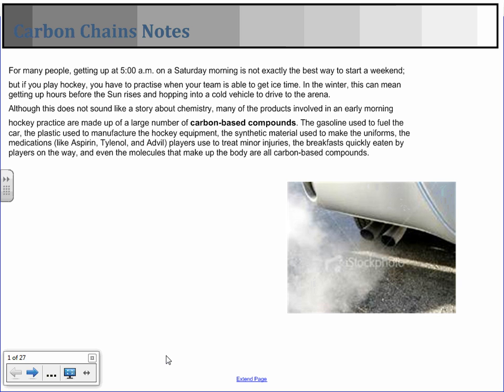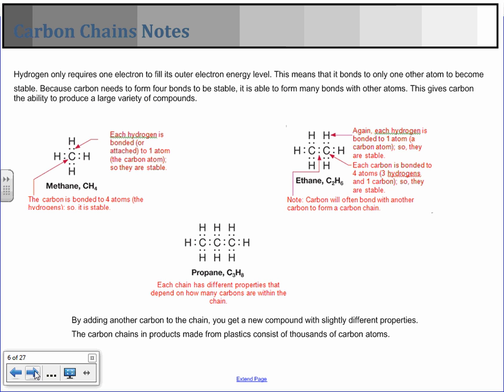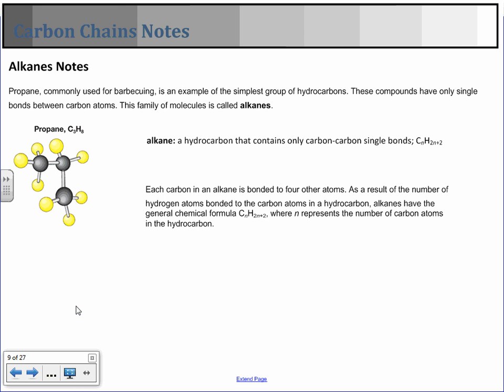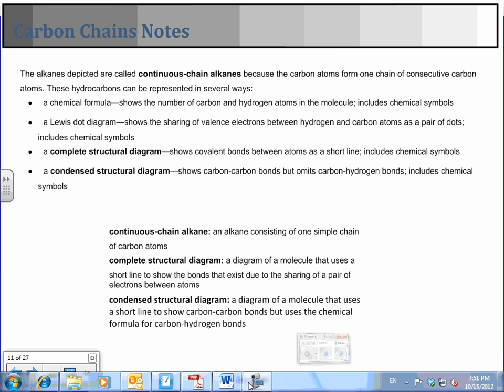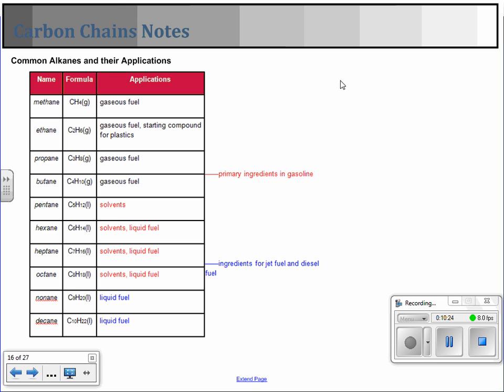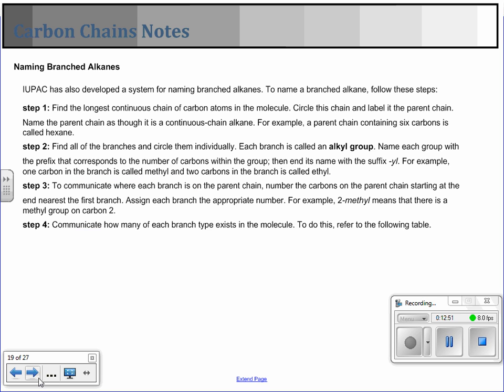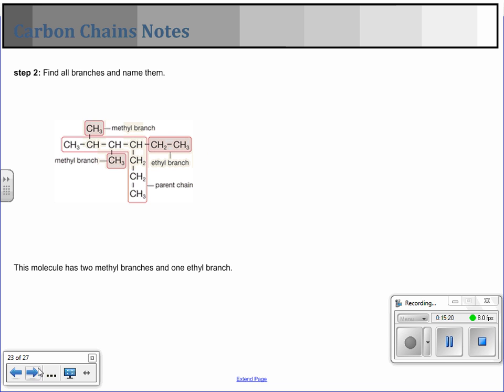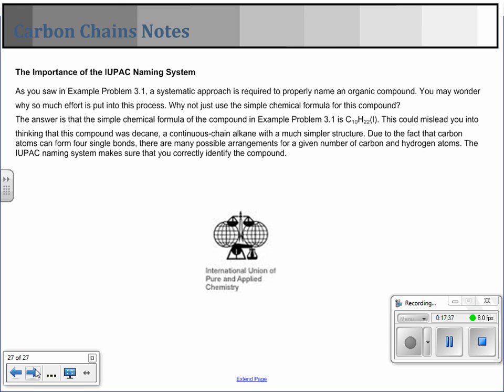Science 20 A.10 Carbon Chains.wmv